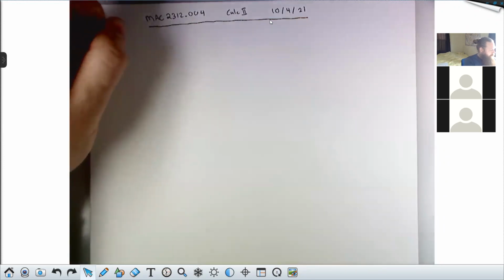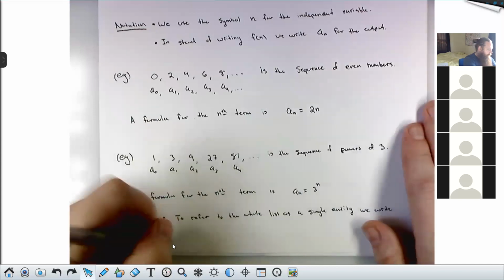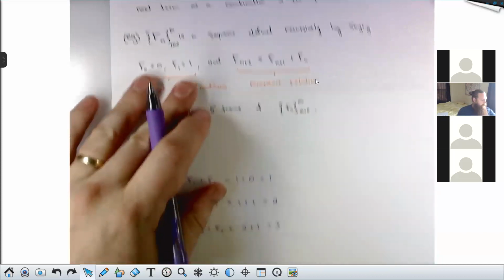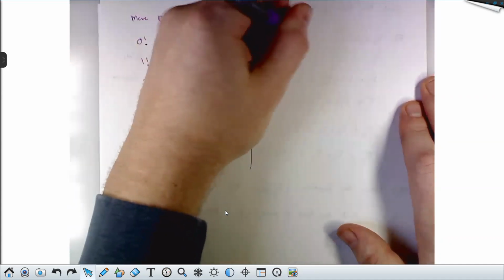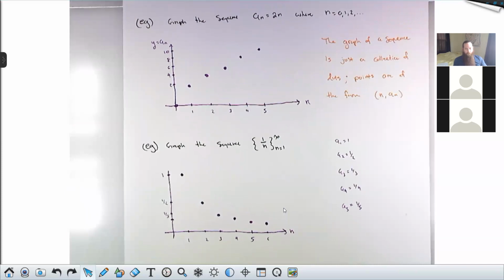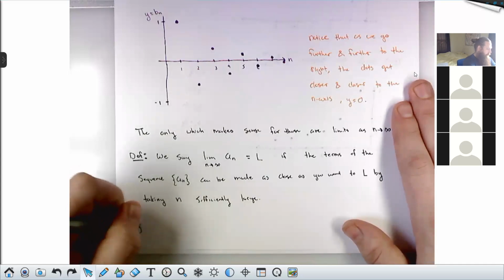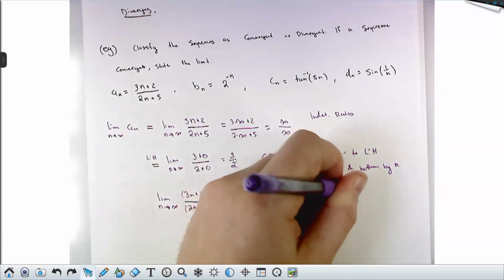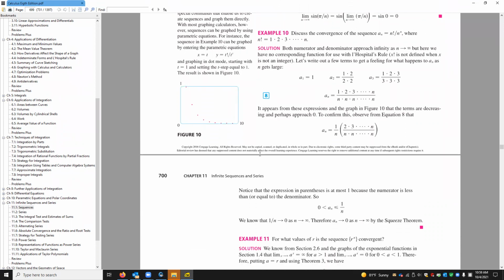MAC2312.004 Lecture 10.4.21